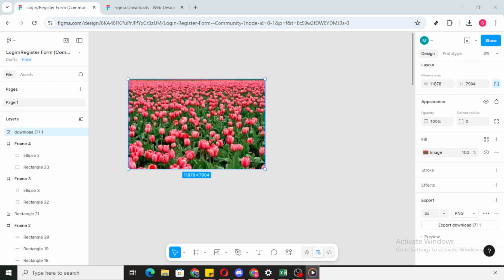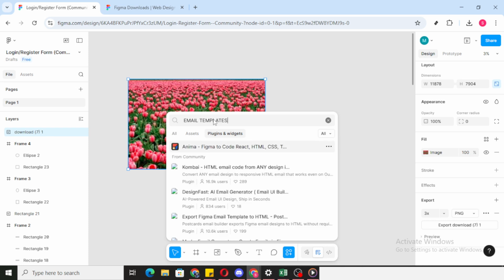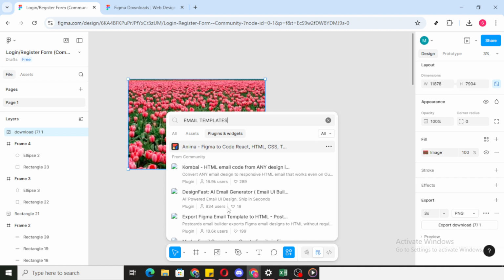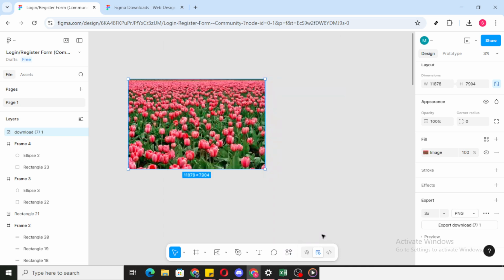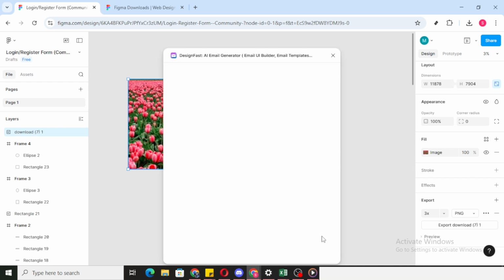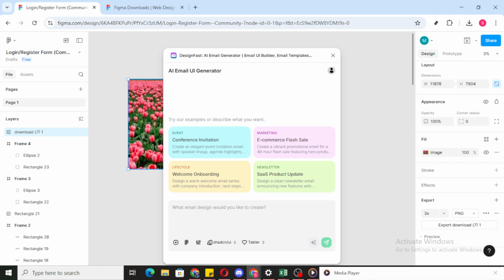How To ACTUALLY Design Emails With Figma For Klaviyo Email Marketing (full guide)